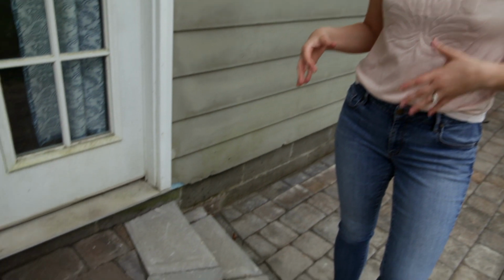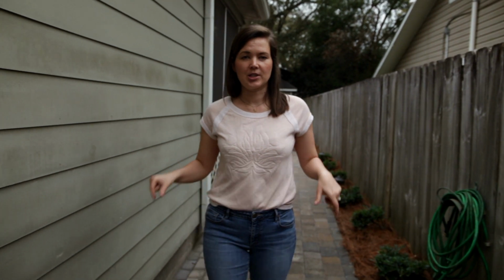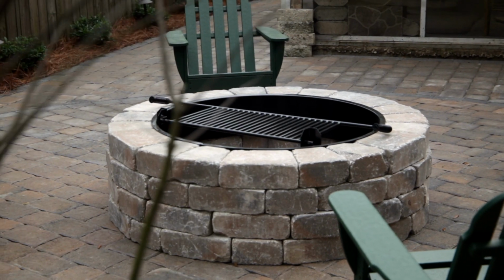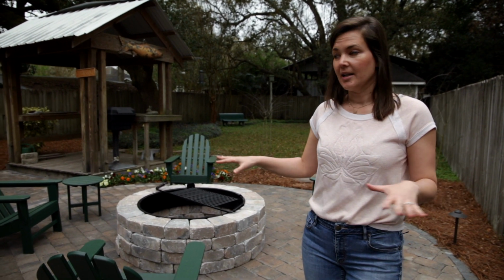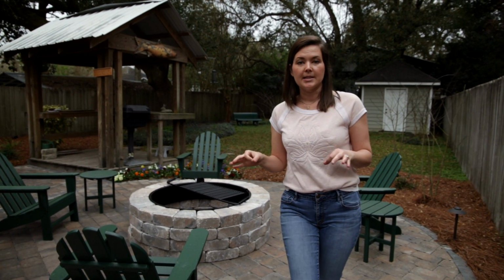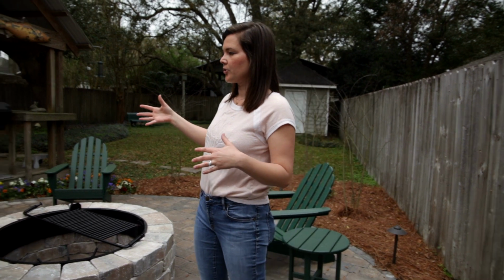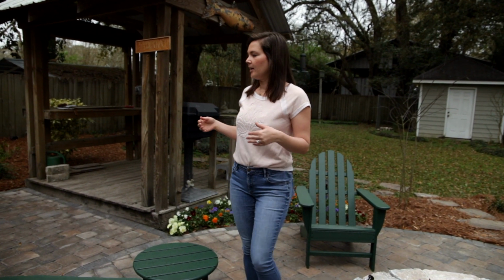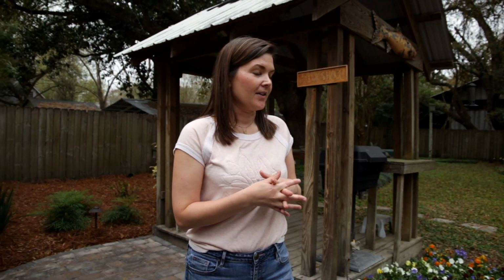Small Backyard Patio Tour | Catherine Arensberg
If you are planning a small patio now or in the near future, this video is for you! I'll walk you through one of my most recently finished designs and show you all the little details that went into making this small space special for these sweet clients!